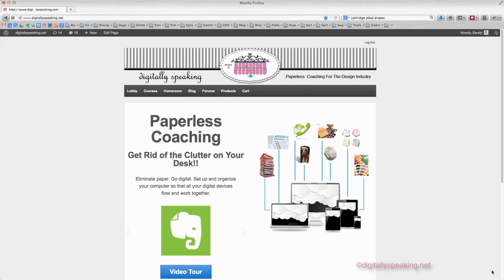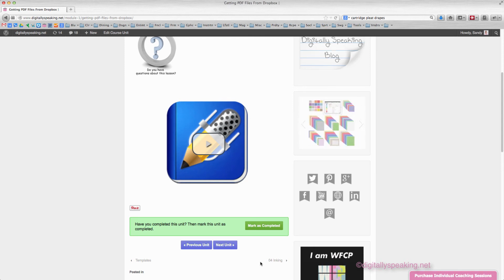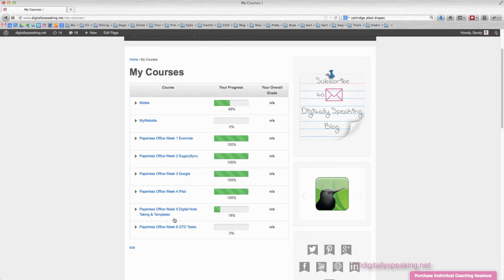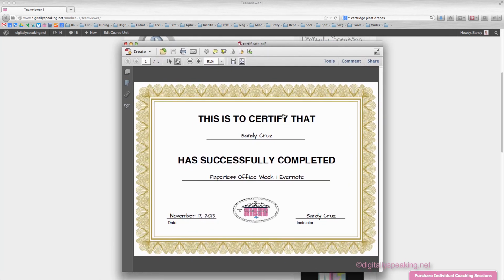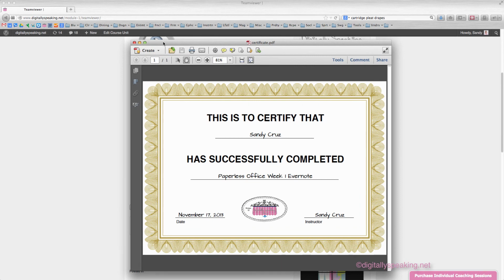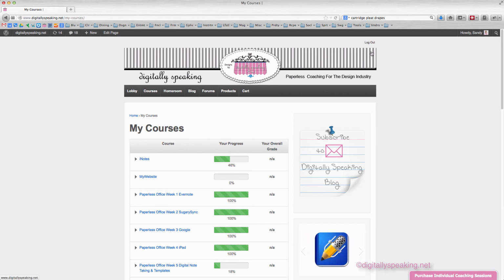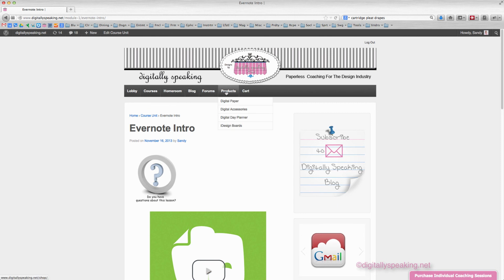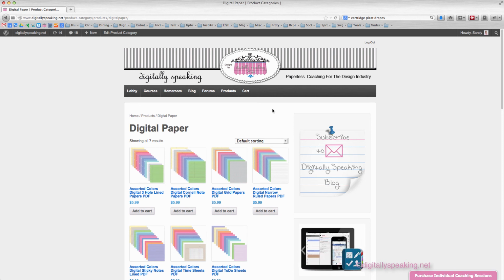Digitally Speaking Classroom Tour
digitallyspeaking.net